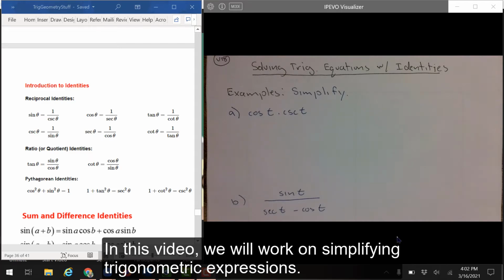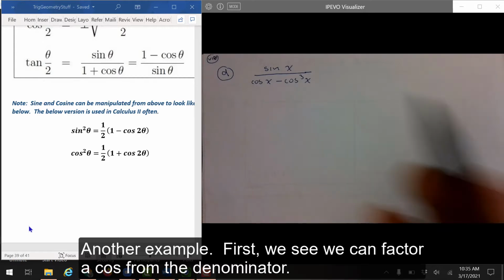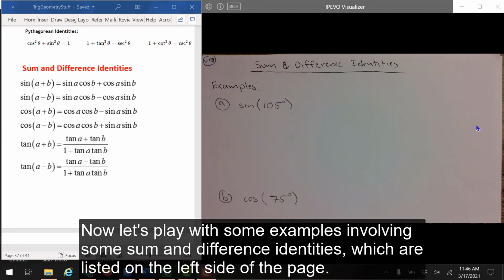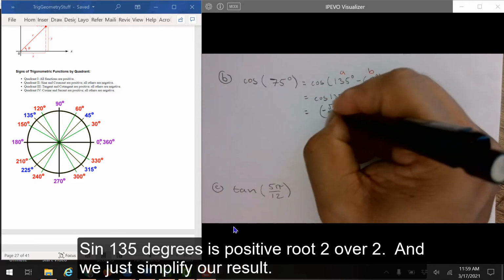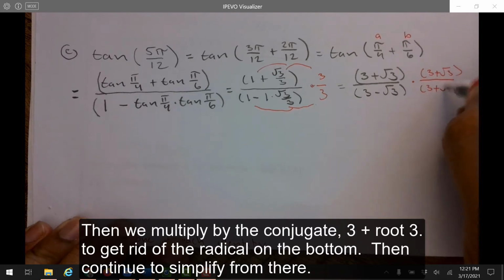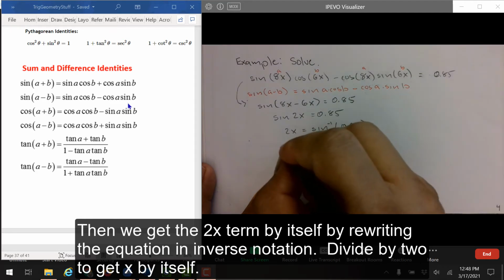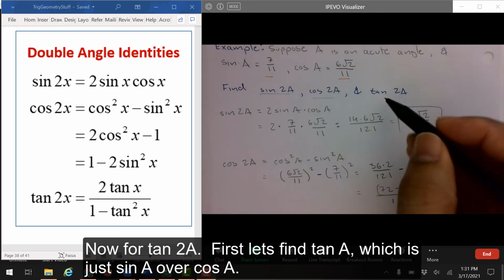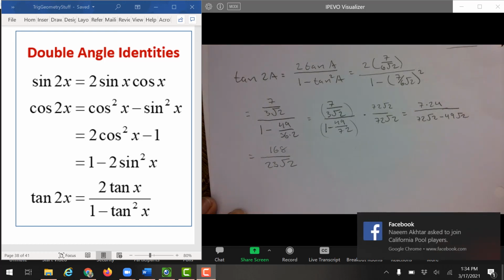GeometryTrigonometryVideo18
Sum and Difference Identities, Double and Half Angle Identities